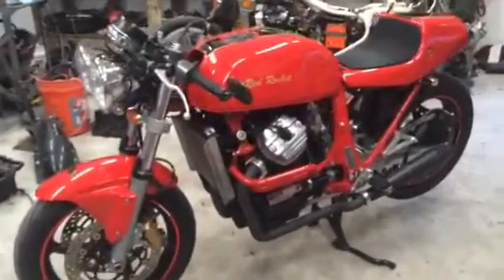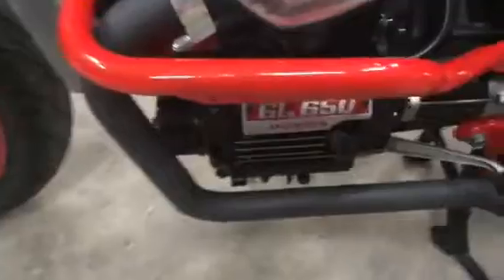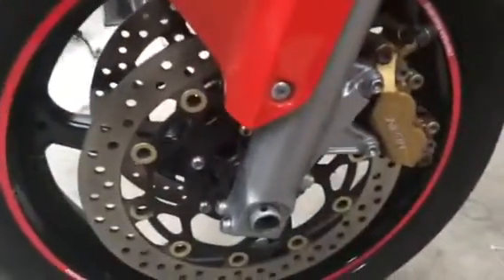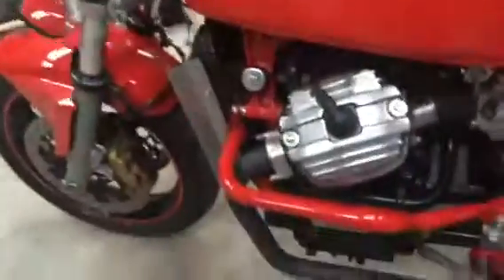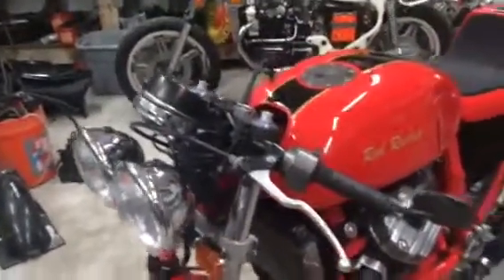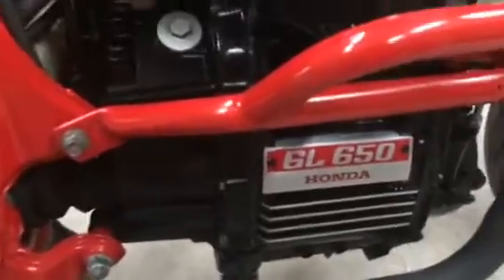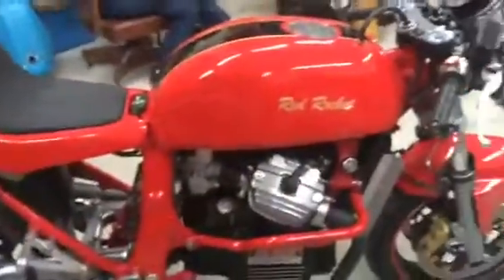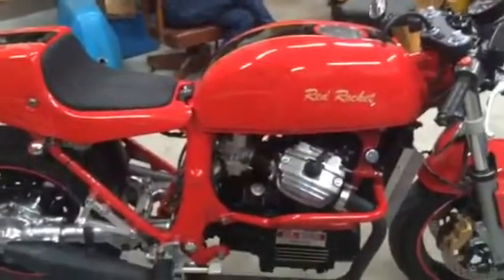Cx500 CX650 cafe racer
Bobby's Thompsons Red rocket CX500 CX650 Cafe Racer